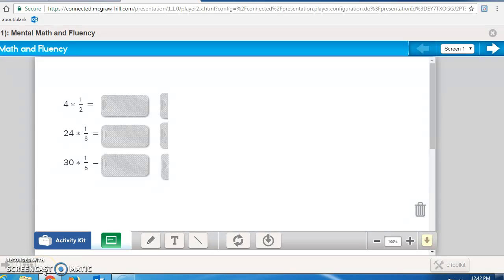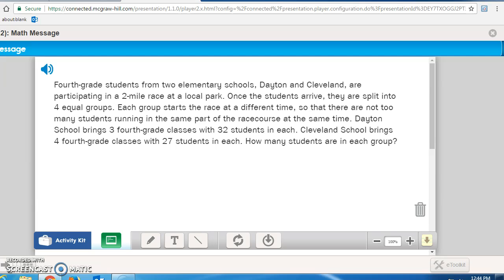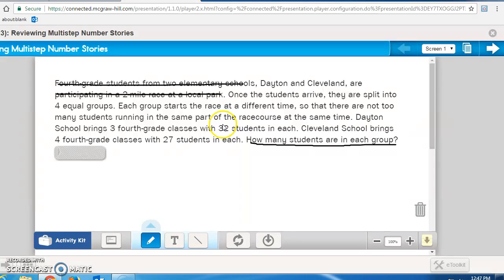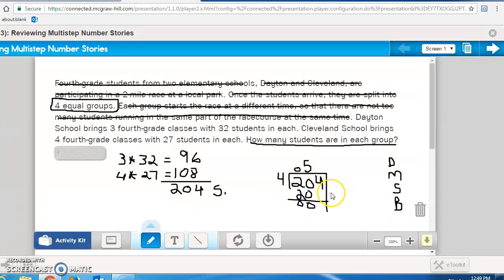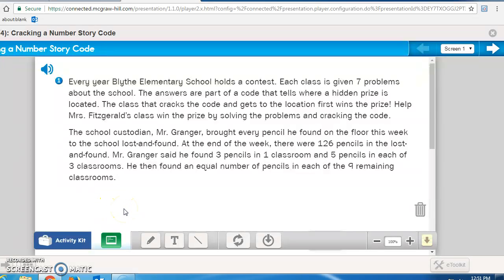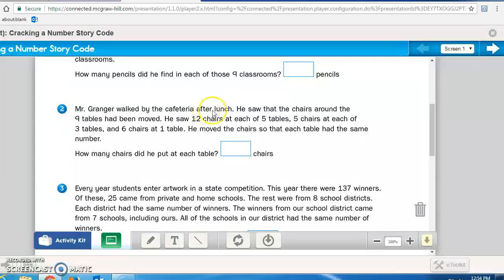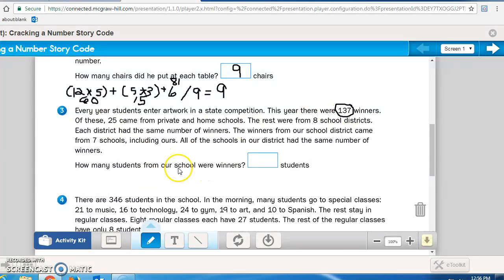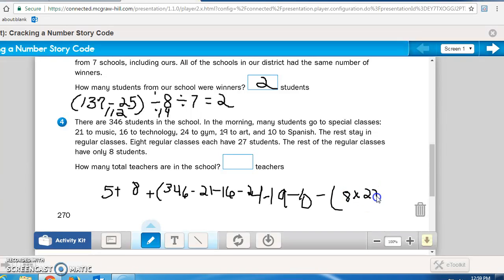Unit 8 Lesson 1